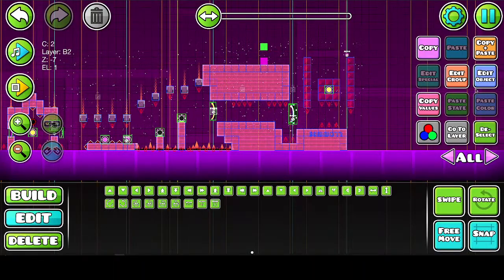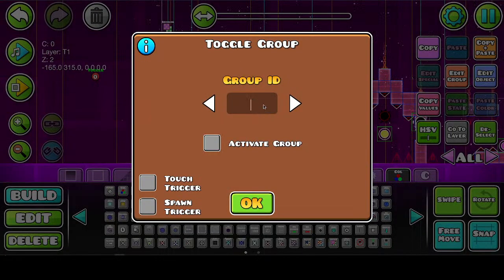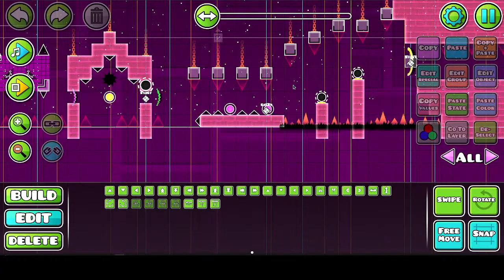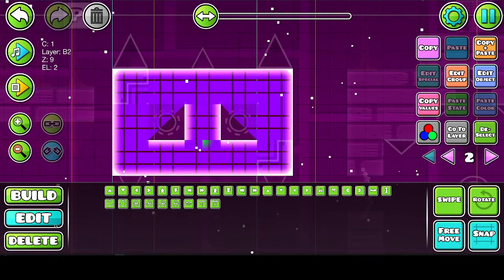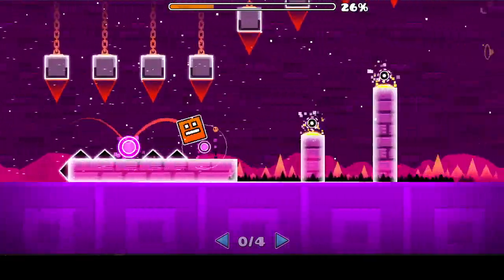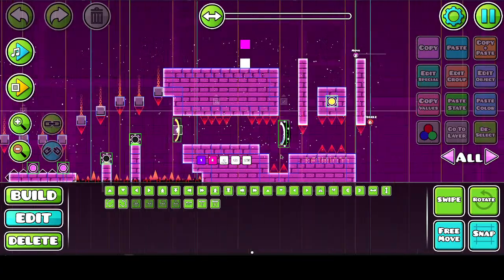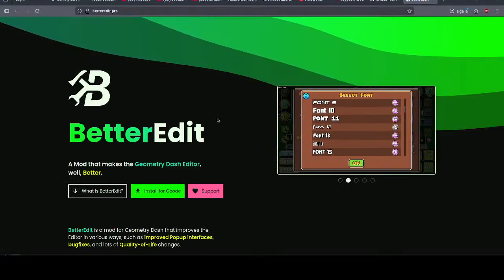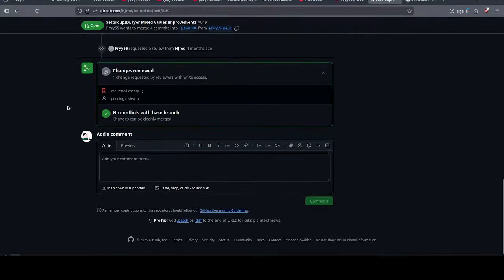Time day 3 and working on Cycles x cc part